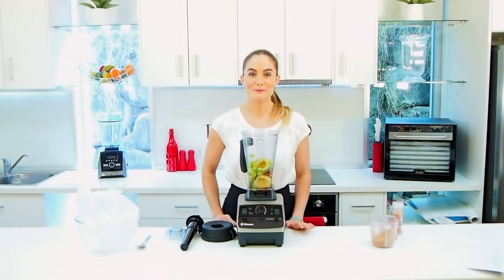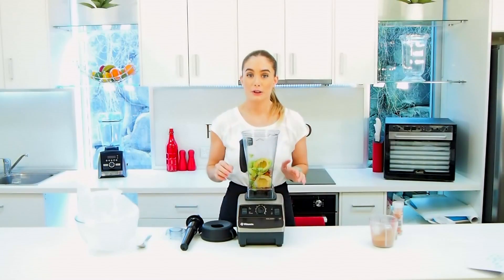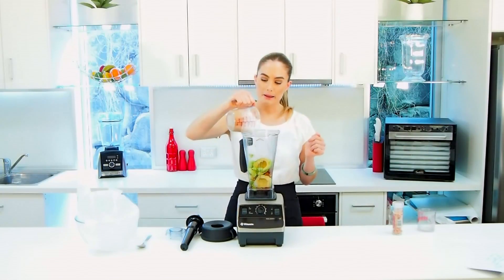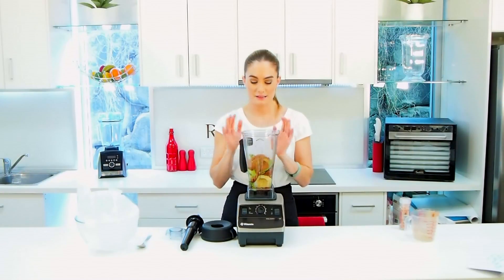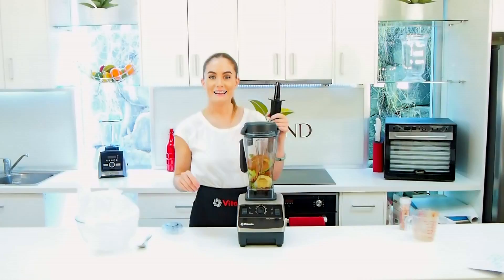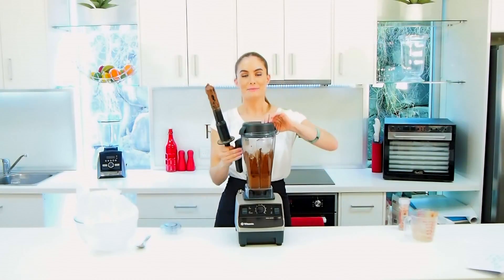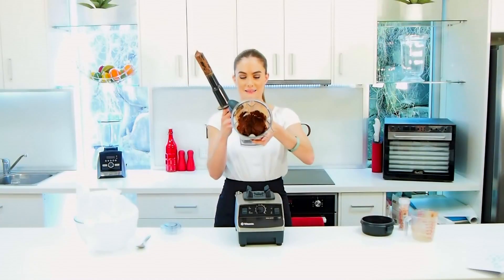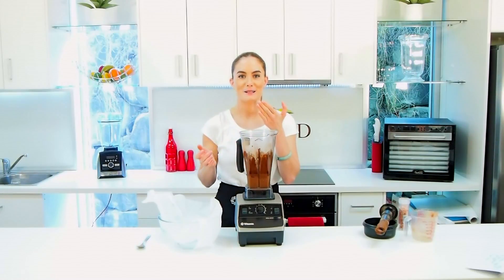How to make Avocado Chocolate Truffles in a Vitamix Blender | Recipe Video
Claire from 🍃 Raw Blend 🍃 making Avocado Chocolate Truffles in the Vitamix Total Nutrition Centre Blender.